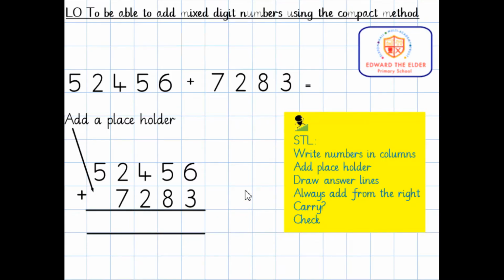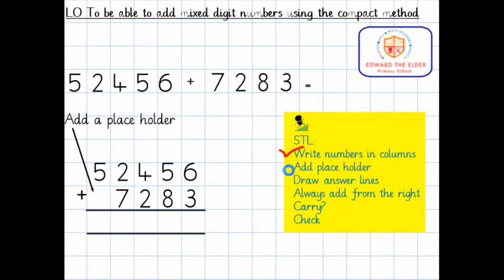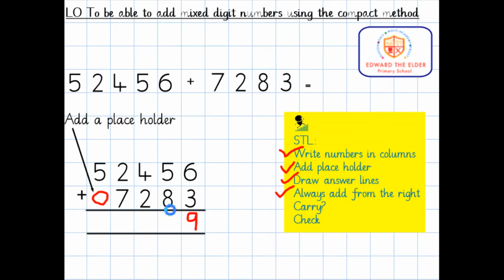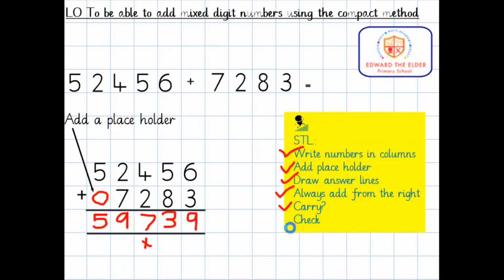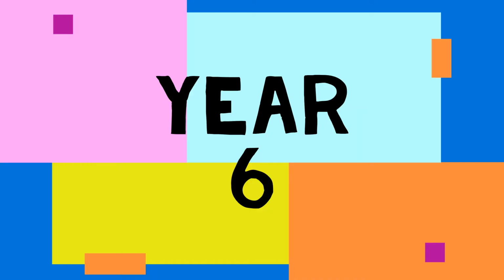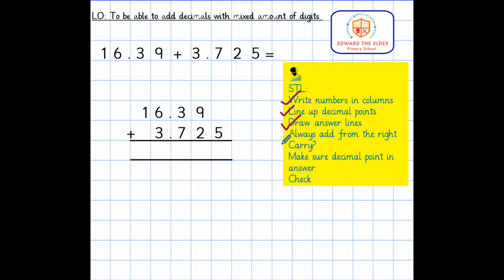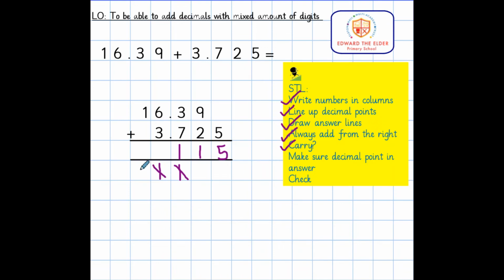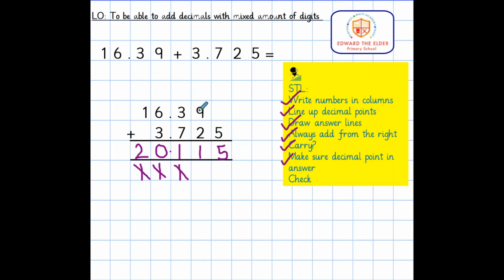EE Years 5 and 6 Addition Calculation Policy